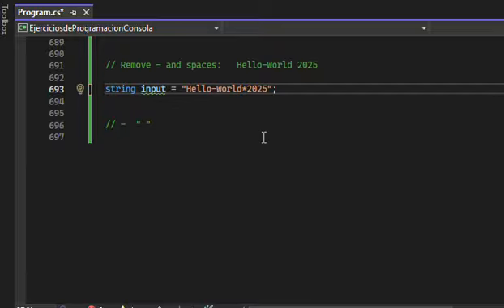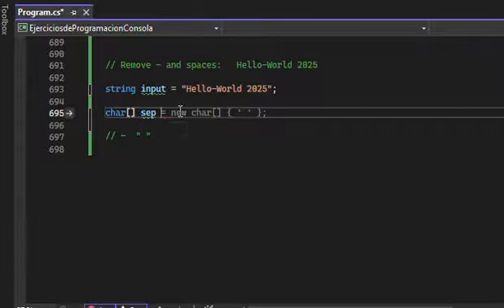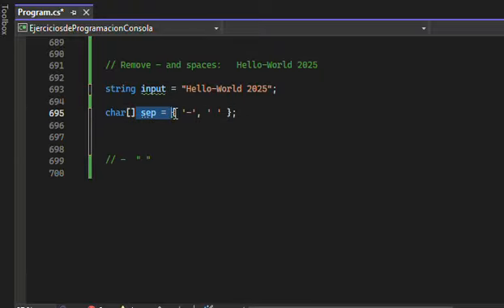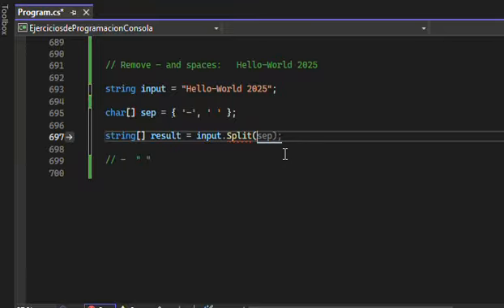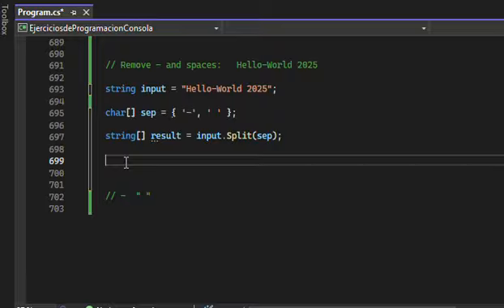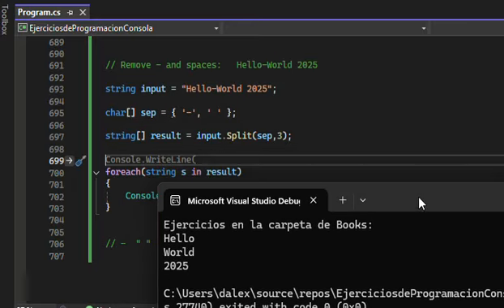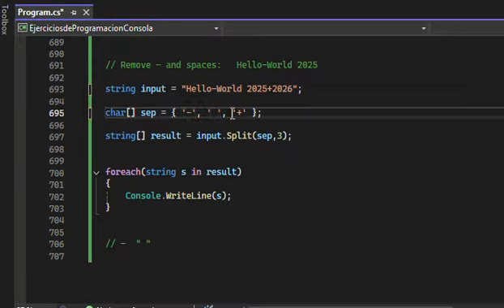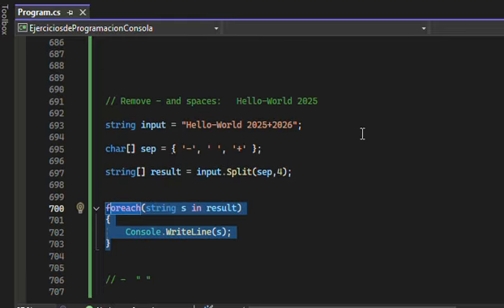Separator Algorithm in C#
Algorithm to separate words in C#